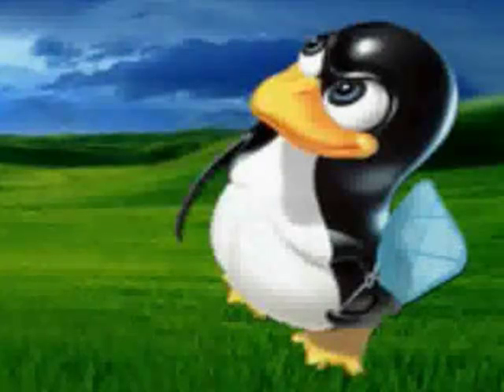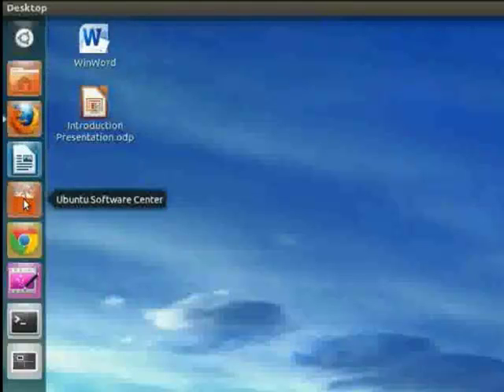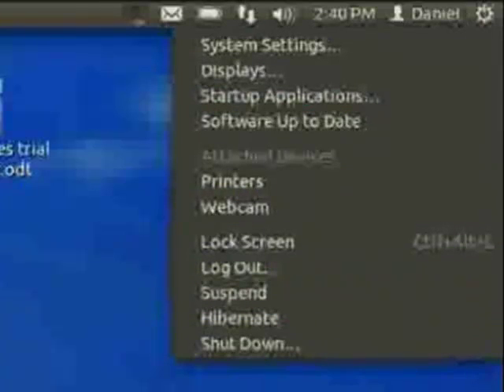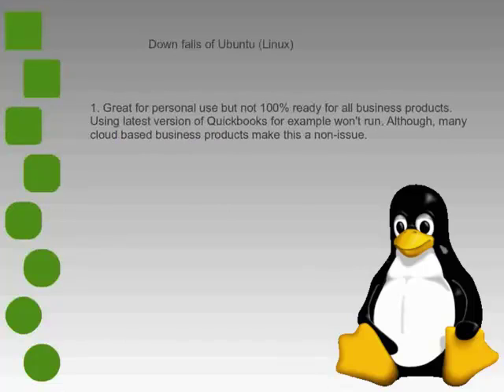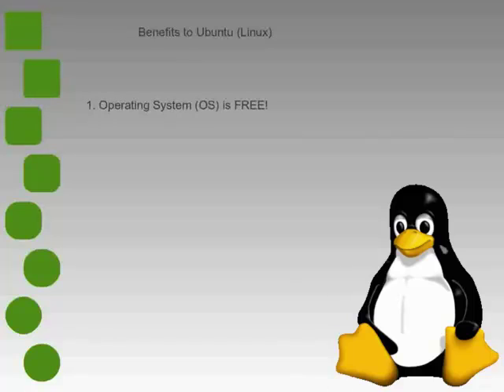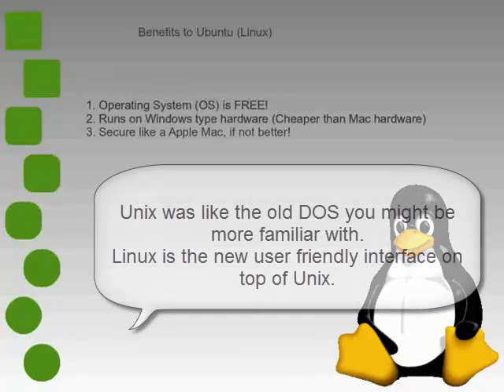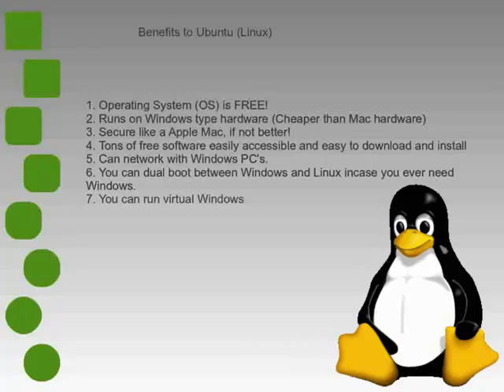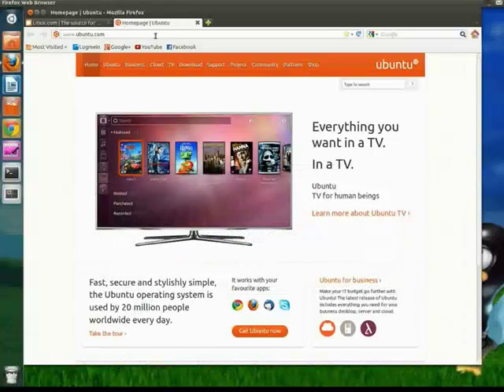Introduction to Linux Ubuntu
If you are a Windows user and considering switching to Mac, you might want to check out this video first about Linux Ubuntu.  It is free software that runs on PC hardware which means, same security and stability you are looking for in the Mac, with less costs than either Mac or PC.

CHAPTERS
0:00 Intro
1:00 Desktop
1:24 Searching programs and files
1:57 Desktop continued
2:43 Presentation software and intro
3:42 Downfalls of Linux
5:00 Benefits of Ubuntu
7:35 Summary